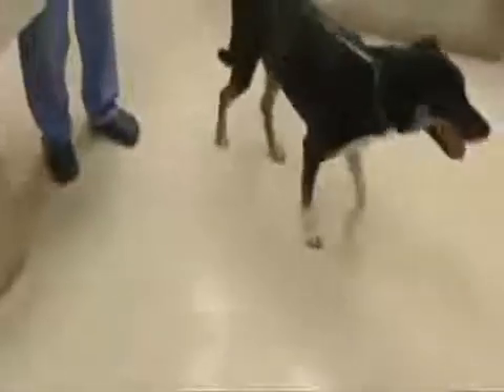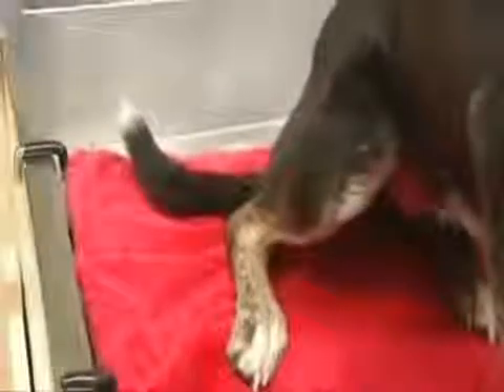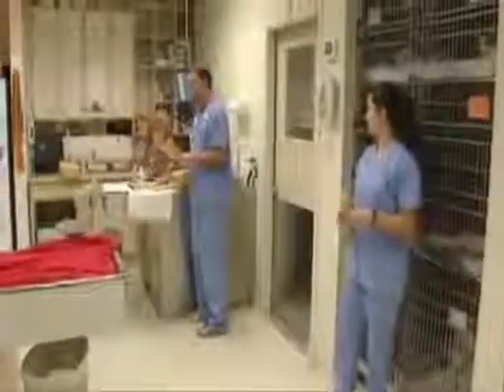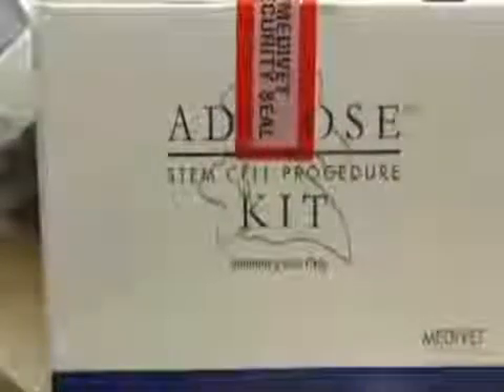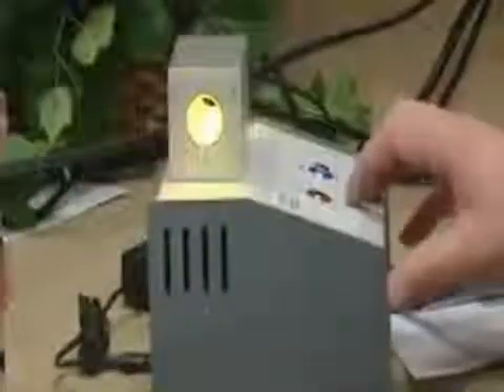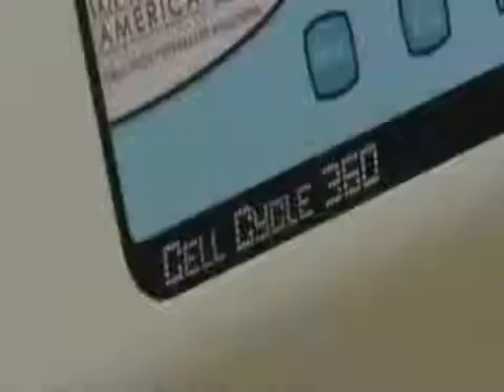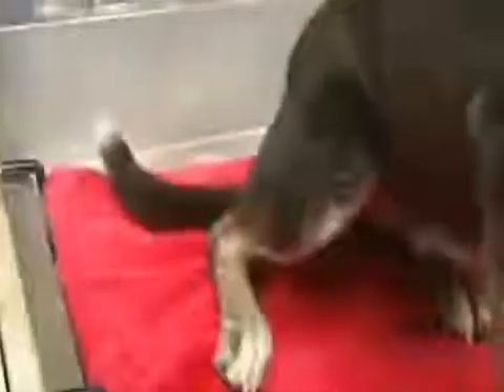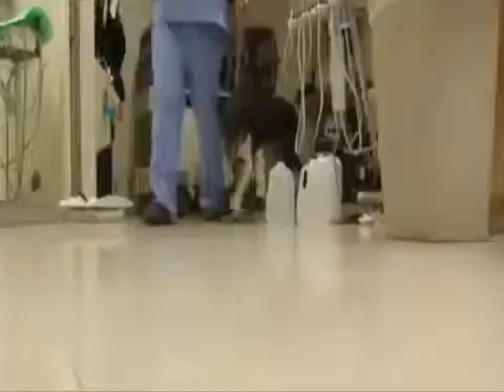New Stem Cell Therapy Helps Heal Pets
SAN ANTONIO -- A cutting-edge stem cell technology is bringing new hope to pets suffering from painful and disabling injuries and diseases. It's a procedure that's giving pets a second chance at a pain-free life.

"A lot of the dogs I've done have been last resort dogs, which means the owners are thinking the next step is to humanely put the dog down because they can't get up any more," veterinarian Dr. Mike Hutchison said.

The Alamo Heights Pet Clinic is the first in Texas to process stem cells in house. In the past, they've had to send samples to California for processing, which takes days and results in the loss or precious stem cells during transport.

Their first batch was processed in-house on Wednesday morning for Precious, a 7-year-old lab mix with a painful, ruptured ACL.

First, fat tissue was collected using a local anesthesia. The sample was processed to separate platelets.

Then LED technology was used to activate millions of dormant stem cells in the tissue, which were then injected into the injury site.

The cells help the tissue regenerate at a previously unseen rate. Most dogs, like Precious, should see results in seven to 10 days.

"This is giving us a new tool," Hutchinson said. "We've always had drugs that we could use which would include nutrition ... and then we had surgery, but now we have regenerative medicine."

He said he's had a nearly 100 percent success rate over the past couple of years, having seen dogs go from being practically immobile to acting like puppies.

Hutchinson said the treatment is being used on pets with osteoarthritis, hip dysplasia, and ligament and cartilage injuries and other degenerative diseases. As it becomes more popular, it could be widely used on animals and humans, he said.

"I can promise you in the future, it's going to be the way you're treated and I'm treated," said veterinarian Dr. Dan Kirby said. "If you have a shoulder injury or a knee injury, we'll use that as a way to rebuild that knee. Not just surgery but something to help enhance that surgery."

The procedure costs between $1,500 and $1,700. When samples were shipped to California for processing, the cost was about $4,000. Doctors said occasionally the procedure needs to be repeated in a year or year and a half. In those cases, the stem cells can be stored for later use.